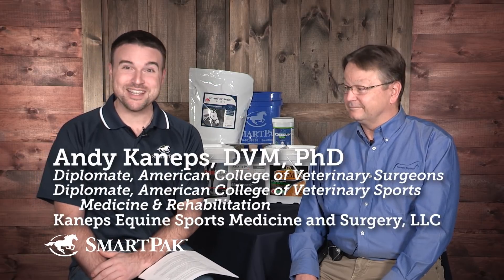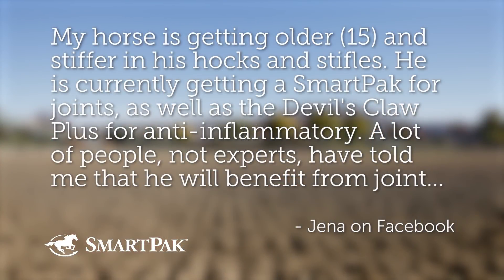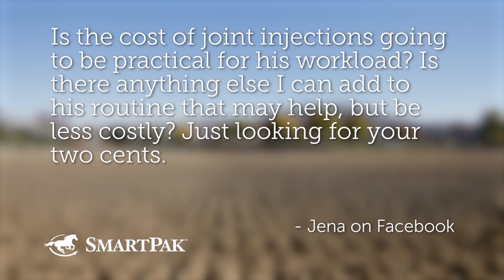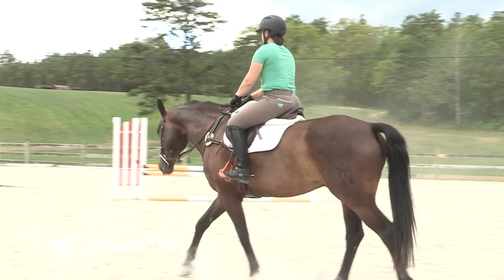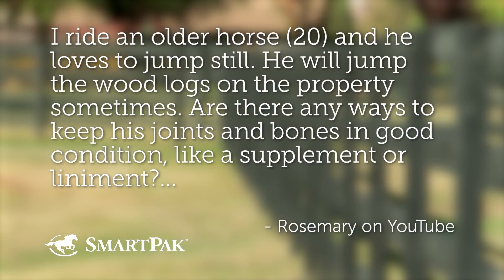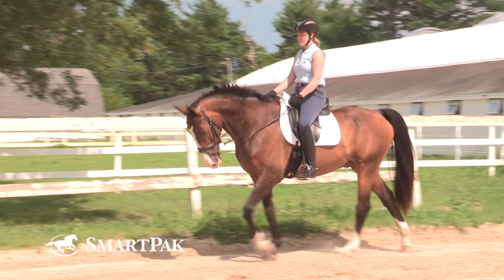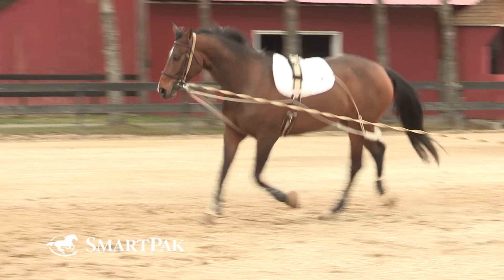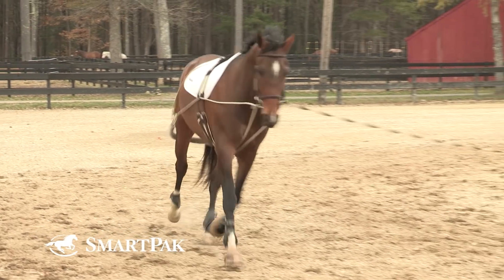Ask the Vet w/ Dr. Kaneps - Joint injections, swollen joints, osteoarthritis & more! - January 2019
January at SmartPak is known as Joint Health Awareness Month, so what better way to celebrate JHAM than doing an episode of Ask the Vet with a world-renowned joint expert and friend of the show, Dr. Andy Kaneps?! In this special episode, SmartPaker Dan and Dr. Kaneps answer joint health questions from fans and subscribers on joint injection, swollen joints, horses with osteoarthritis, supplements or liniments for senior horses to help joints stay healthy, exercises for horses with SI problems and the difference between joint injections and IV or IM injections!

We'll get your gift card out to you as soon as we can! Have some of your own questions? Ask away using AsktheVetVideo! If your question gets selected to be in one of our Ask the Vet videos, you win a SmartPak gift card! How awesome is that!?

Questions answered in this episode:
1. My horse is getting older (15) and stiffer in his hocks and stifles. He is currently getting a SmartPak for joints as well as the Devil's Claw Plus for anti-inflammatory. A lot of people, not experts, have told me that he will benefit from joint injections. While I agree that it may help him move better, I am hesitant about the cost/benefit ratio. My horse is mainly turned out in a dry lot pasture, ridden lightly in the arena or out on easy trails, 1 to 3 days per week. Is the cost of joint injections going to be practical for his workload? Is there anything else I can add to his routine that may help, but be less costly? Just looking for your two cents.
2. I was wondering if all horses can get swollen joints after exercise or if it's just Thoroughbreds. If so, is there any way to treat it other than cold packs and ice for horses that hate it, like mine? I've got a cob on light work that does a little galloping every second day or so but gets swollen fetlocks. Is this normal? If not, what should I do?
3. I ride an older horse (20) and he loves to jump still. He will jump the wood logs on the property sometimes. Are there any ways to keep his joints and bones in good condition, like a supplement or liniment? Since he is older, I worry he might pull something. We don't jump higher than 3 feet.
4. My 17-year-old Oldenburg gelding used to be a high-level hunter horse in his younger days (before I knew him). From mid-2016 to mid-2017, he was leased out by his owners and received horrific farrier work, where he had 3-degree front wedges on with no apparent purpose or need for them. When he came to my barn, he was about 10 percent sound. He is a million times better now and is perfectly suitable for my riding (very minimal, low jumping on good days), but he still has a little bit of pain in his right front on and off and comes out stiff some days. He has stifle issues as well, apparently due to compensating for the pain in his fronts. He is on previcox and methocarbamol, which work extremely well for him, as well as some joint and overall health supplements. My question is this: Do you have any suggestions on how to improve quality of life of semi-retired sport horses with chronic osteoarthritis? I have read a lot about high dose omega-3, for example, with the EPA and DHA. Thanks so much!
5. My horse is an 11-year-old off the track Thoroughbred who has issues with his sacroiliac (SI) joint and an old injury in his left stifle. We are working to build his muscles and topline for strength and take the time to properly warm him up. What are some good exercises or healthy practices to help make him more comfortable during work?
BONUS QUESTION!: What’s the difference between joint injections done in the muscle/vein and joint injections in the joint? What types of issues are better treated with what injection sites?